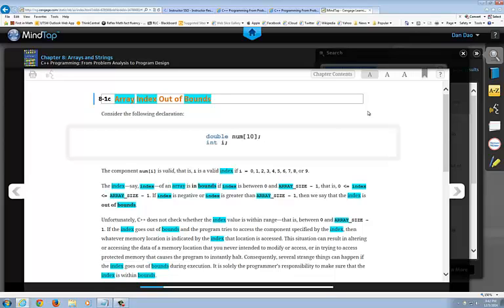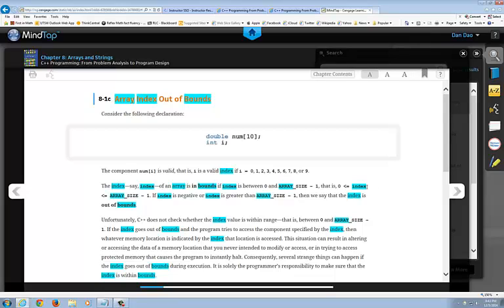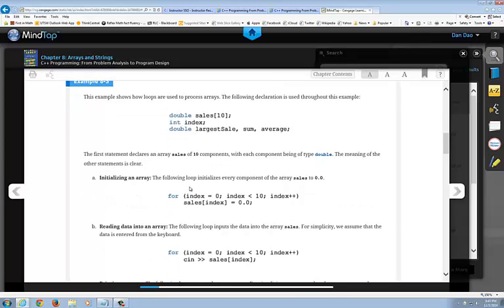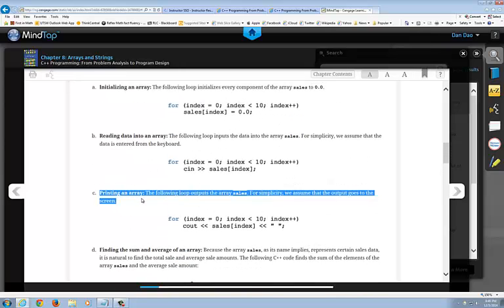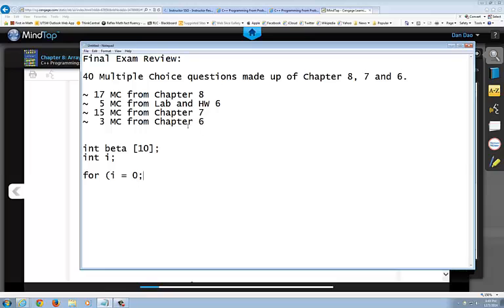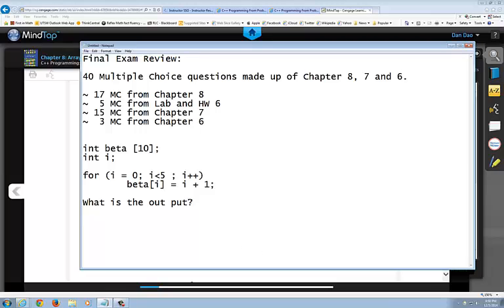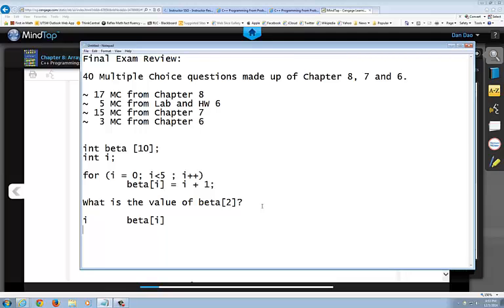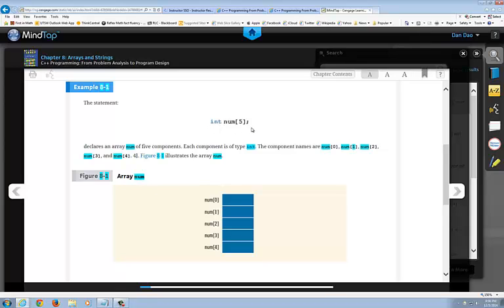Final Exam Review part 3